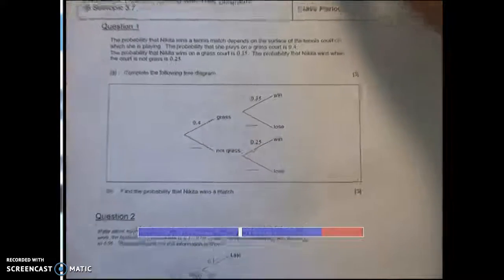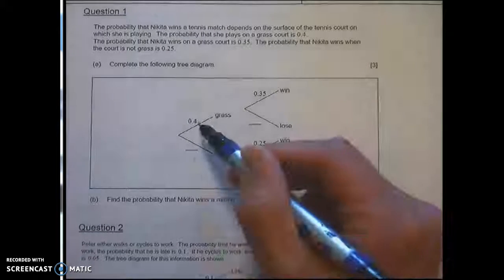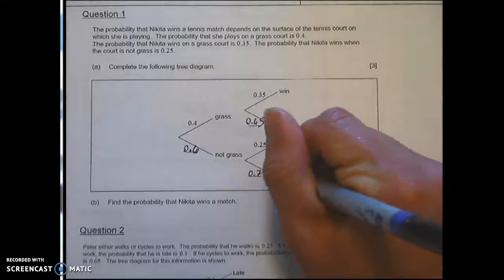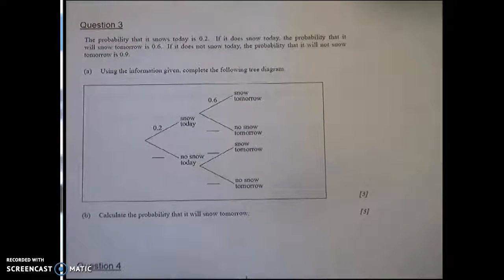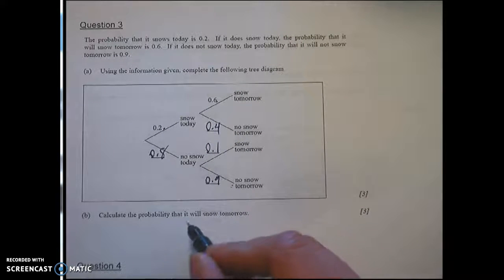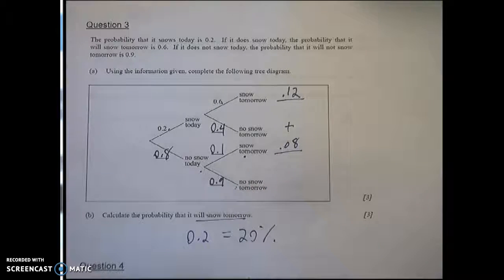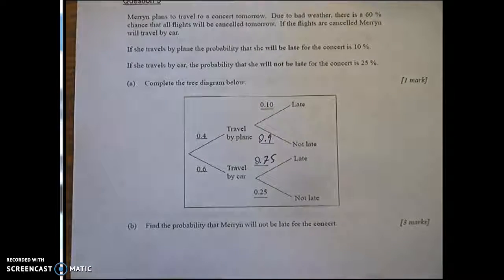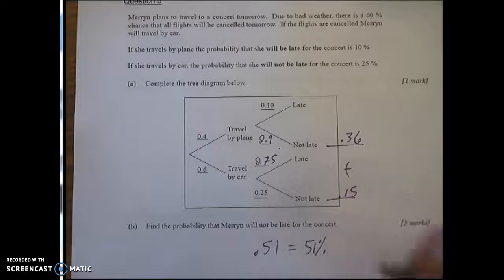SPHS IB MSSL: Tree Diagrams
This video shows some problem solving strategies using tree diagrams.